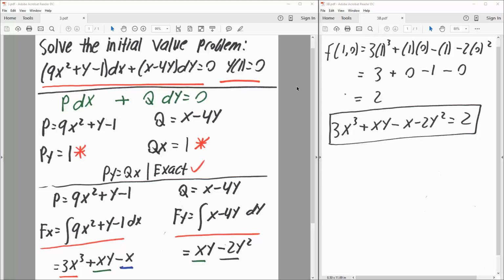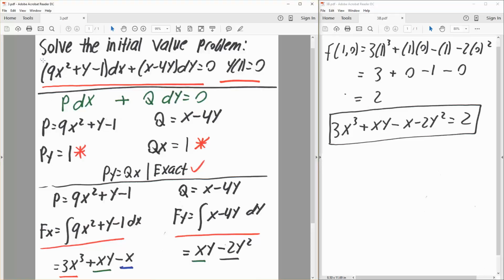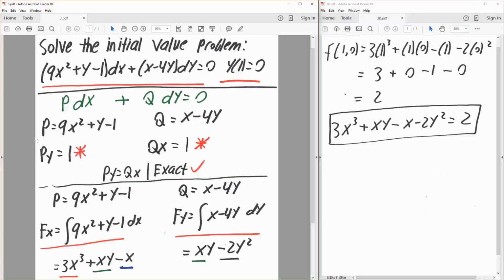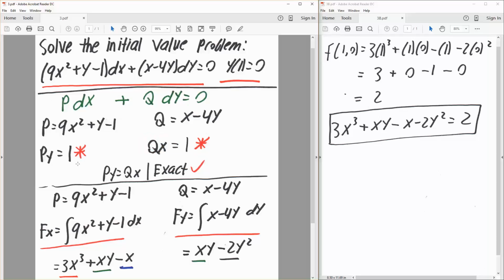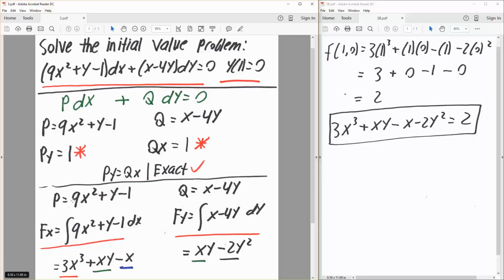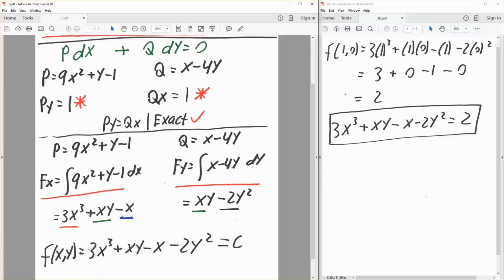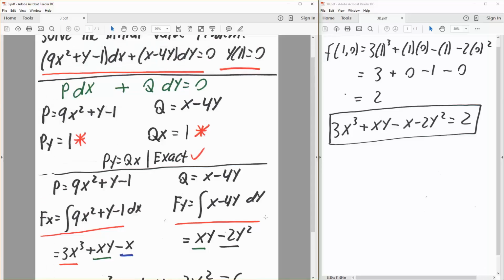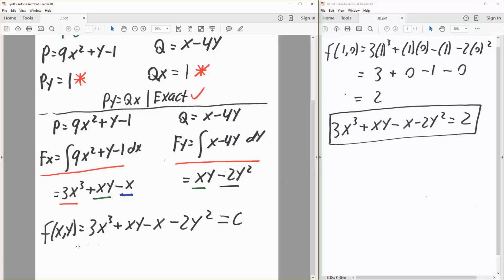DiffEQ: 1st order Differential Equations—Exact Equations (Solved by Hand)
1st order Differential Equations—Exact Equations (Solved by Hand)

Workbooks that I wrote: